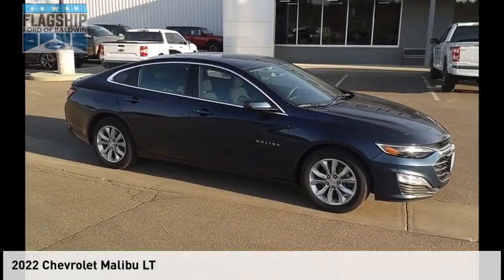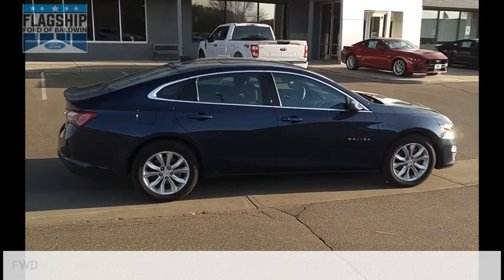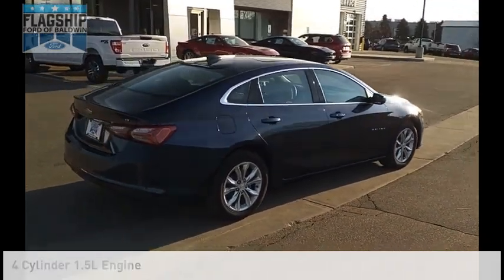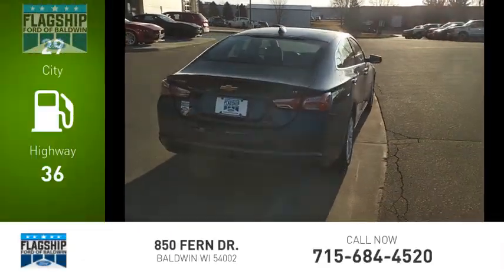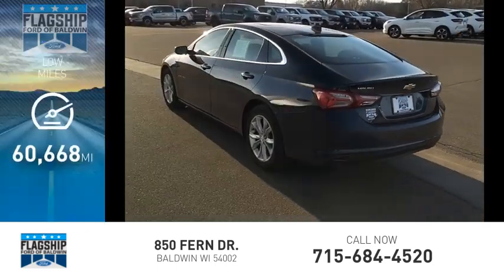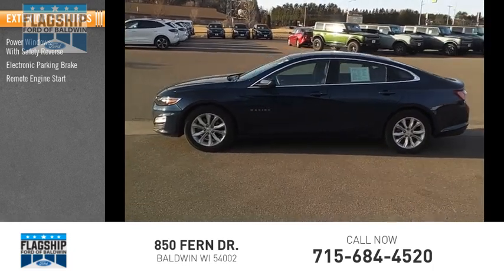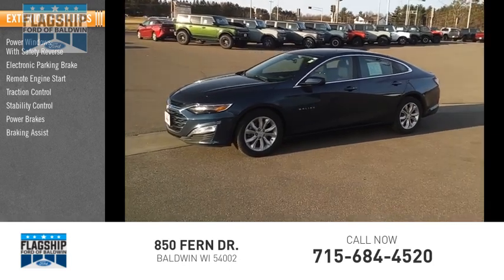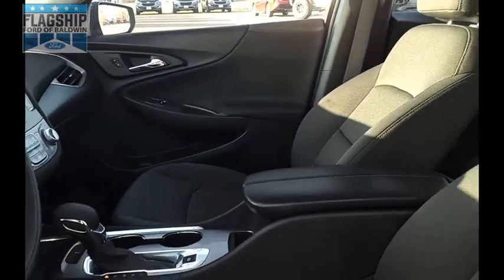2022 Chevrolet Malibu 91221R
2022 Chevrolet Malibu LT

Flagship Ford
850 Fern Dr.

Clean CarFax.  The perfect car; heated seats, remote start, moonroof, and superb gas mileage 29/36 City/Highway MPG.  And in a must see color Northsky Blue Metallic!